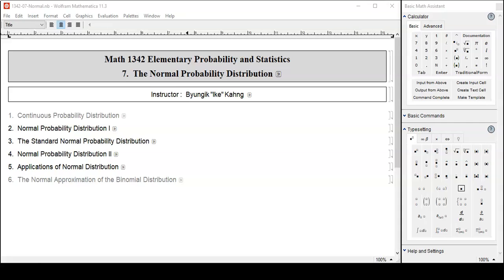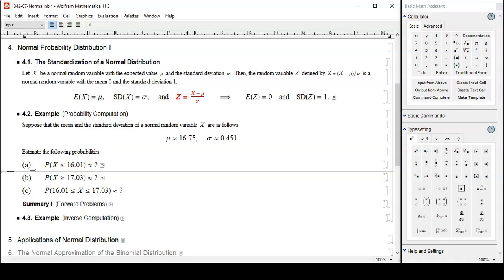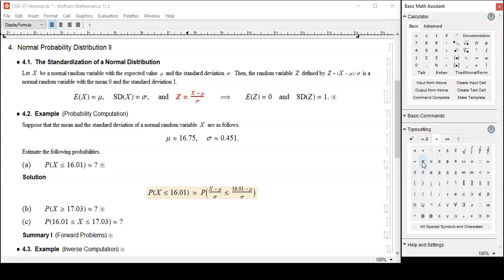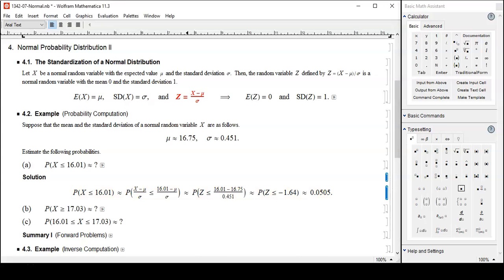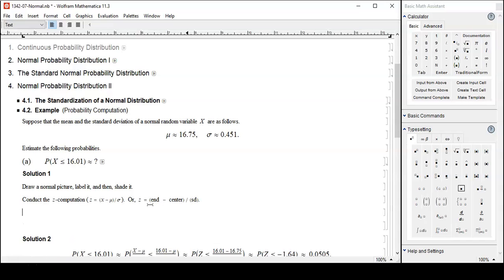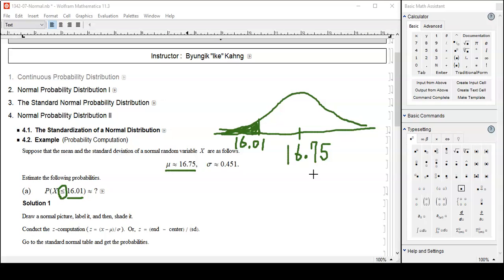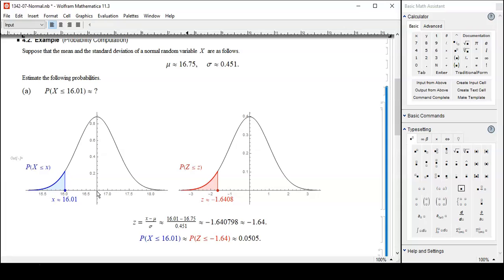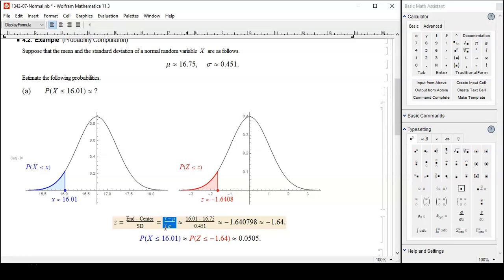1342-07-4A Normal Probability Distributions II (Part 1)